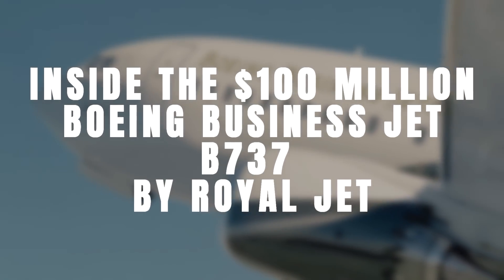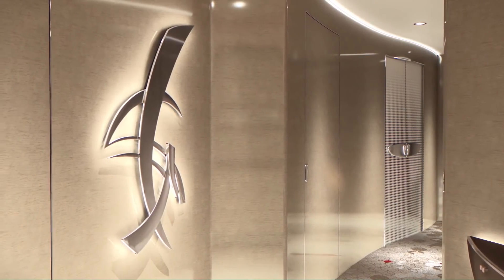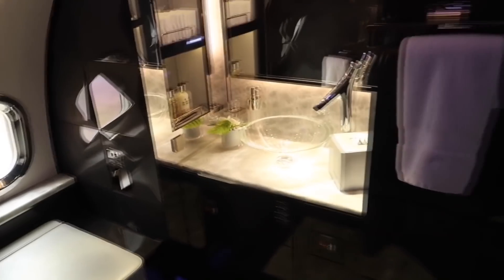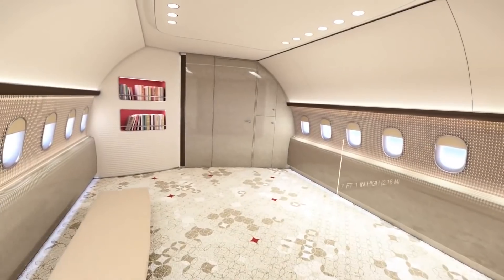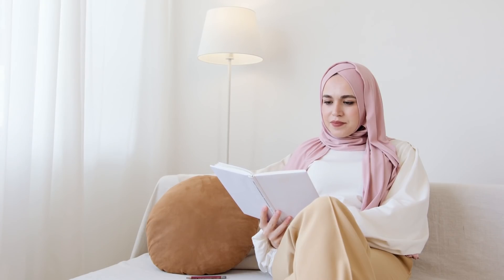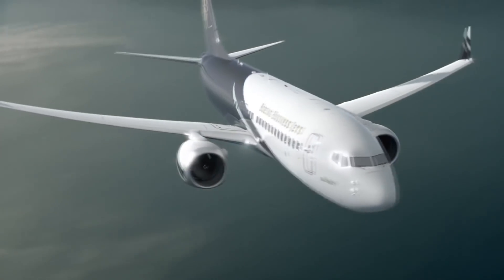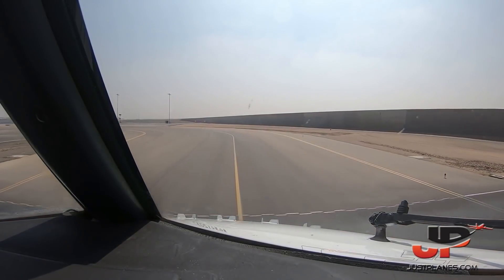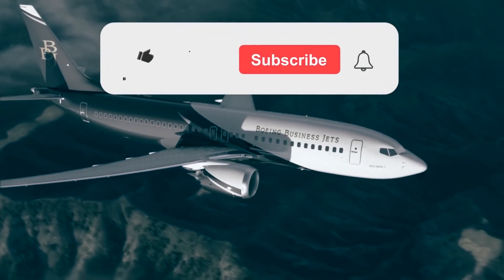Inside The $100 Million Boeing Business Jet B737 By Royal Jet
Boeing's line of private jets is reserved for a special kind of wealthy. Known as Boeing Business Jets, or BBJs for short, they're the private jet equivalent of airliners. Royal Jet is an airline based in Abu Dhabi, United Arab Emirates. It is a charter operator aimed at the luxury market between the UAE and Europe. In this video, we go inside the 100-million-dollar Boeing business jet B737. Let's get it on.

With sticker prices for the cheapest plane just shy of 100 million dollars, even the average millionaire likely couldn't afford to have one in their stable. Boeing Business Jets brings the best of commercial aviation into the realm of private air travel, offering customers a wide range of Boeing products that can be uniquely customized for the private, business, or governmental sectors. The robust characteristics of these airplanes also provide an excellent value proposition when outfitted for the private market, offering more extensive, more personalized space, unmatched reliability, and worldwide support.